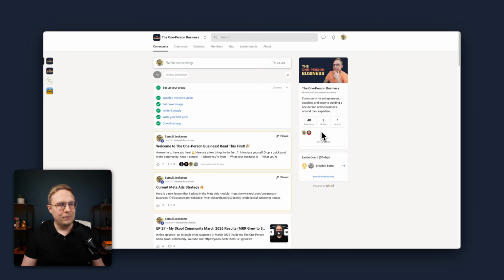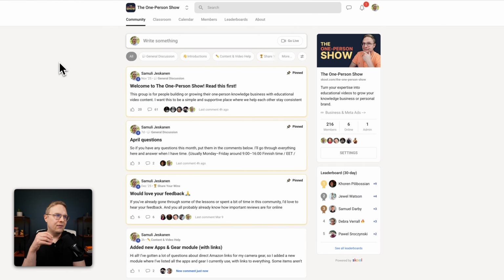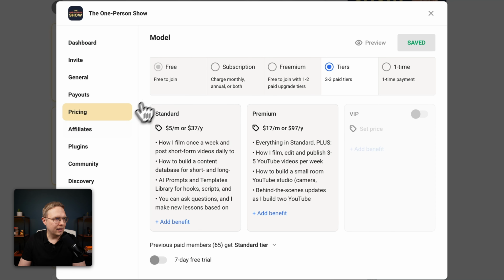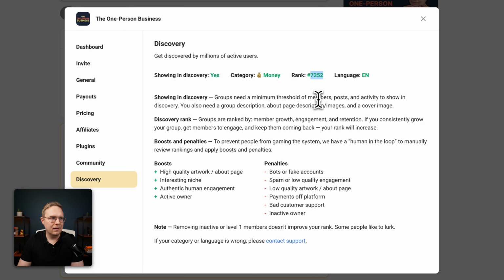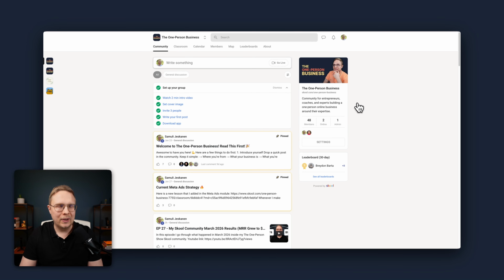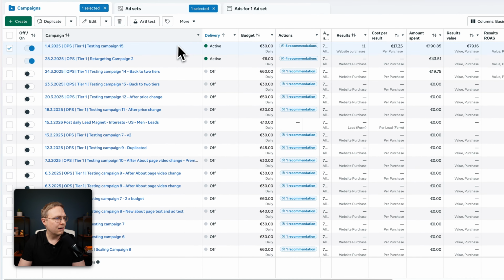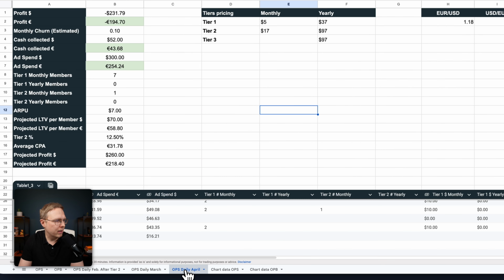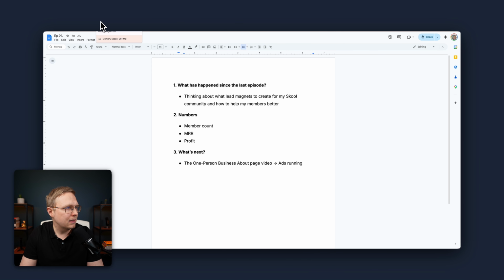Using a Free Skool Community as a Lead Magnet (Here's My Plan)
Chapters:
00:00 Intro
00:42 Lead Magnet Rethink
02:37 Free Community as Funnel
04:28 Freemium Model on Skool
06:46 Improving Member Retention
08:14 Weekly Video Ideas Plan
09:03 Ads to Free Community
10:30 ManyChat Lead Magnet Setup
12:08 Current Numbers
15:33 Ad Results and MRR
17:11 Next Steps

In episode 29 of the One Person Show, I walk through how I'm rebuilding my Skool sales funnel by using a free community as the main entry point instead of traditional email lead magnets.

I explain why I think routing organic traffic and Meta ads into a free Skool community makes more sense right now, and how I plan to use ManyChat to send people there from short-form content.